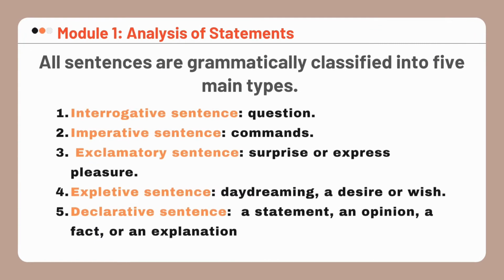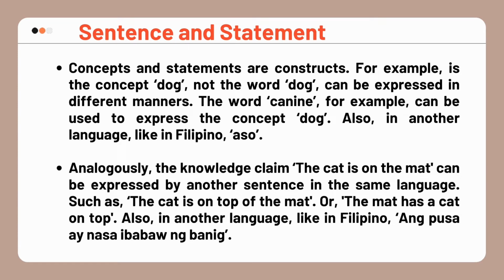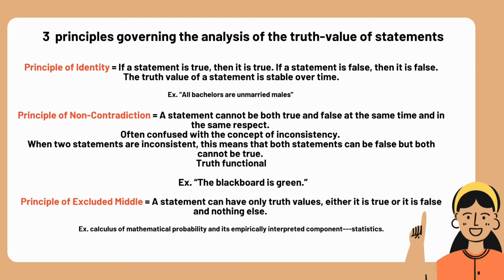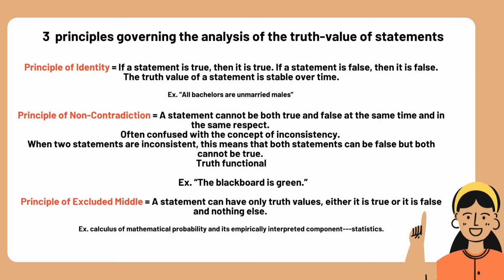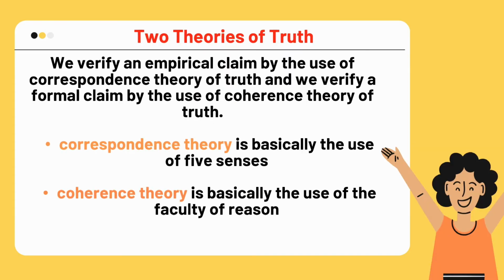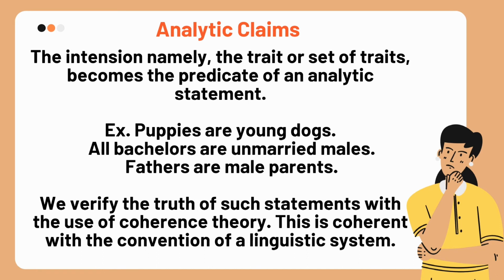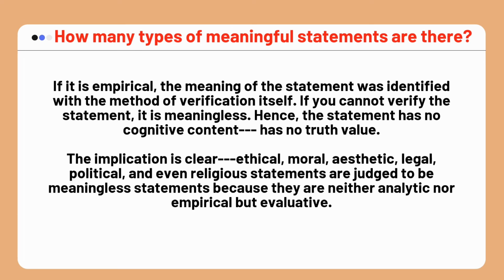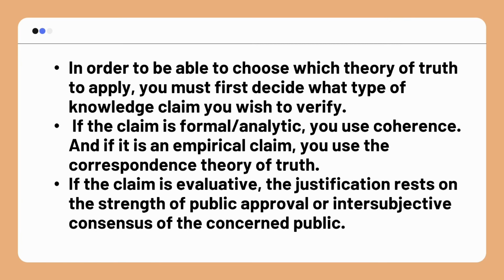Analysis of Knowledge Claims - Edlen Garcia & Hannah Ealdama, PA Philo 1 THU